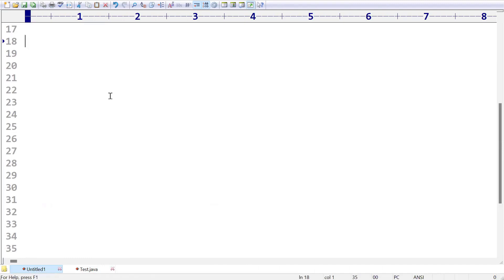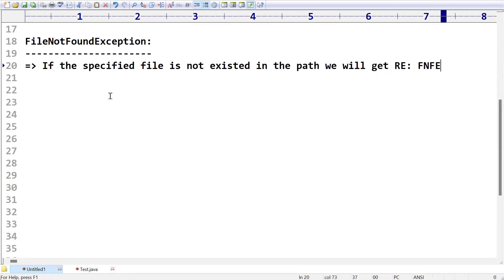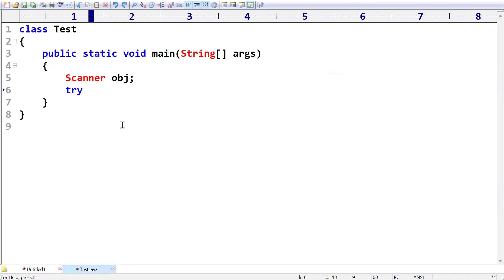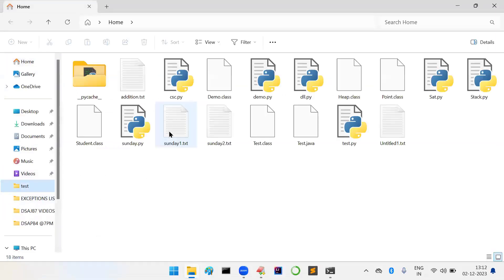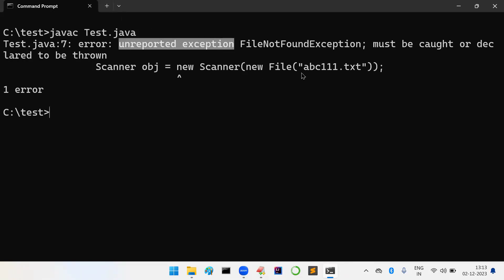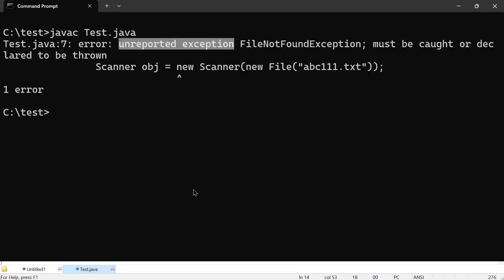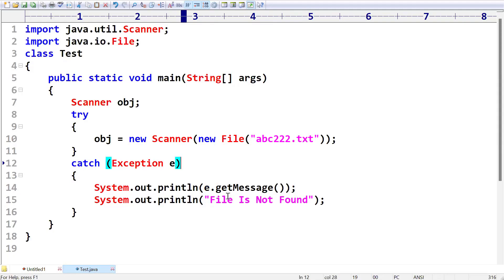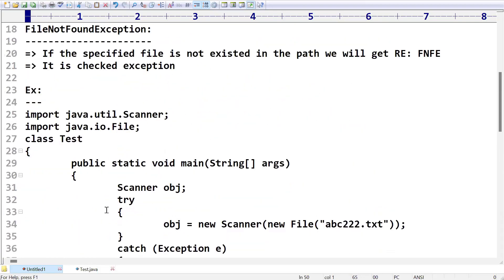FileNotFoundException | EXCEPTIONS LIST IN JAVA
Java language provides support to handle runtime errors in the form of exceptions called as exception handling. In this video we disccussed about FileNotFoundException.